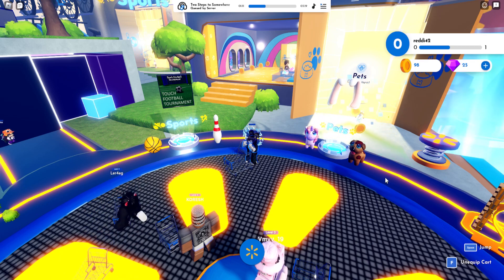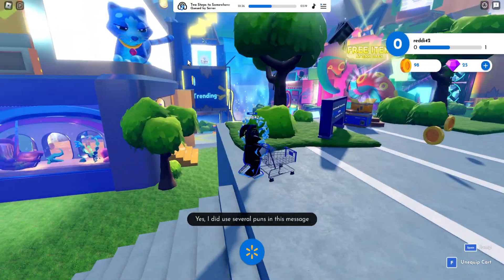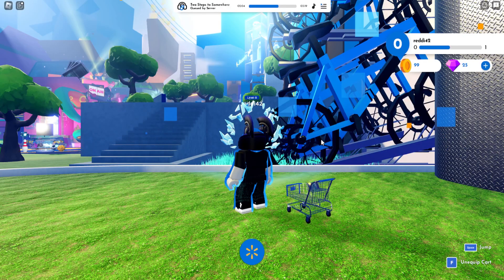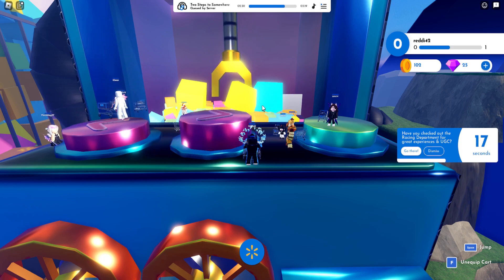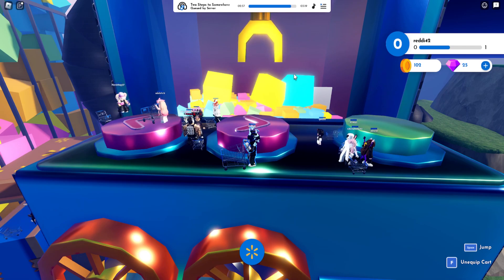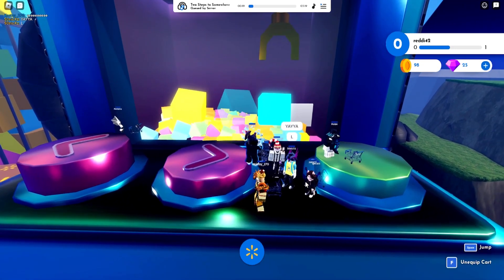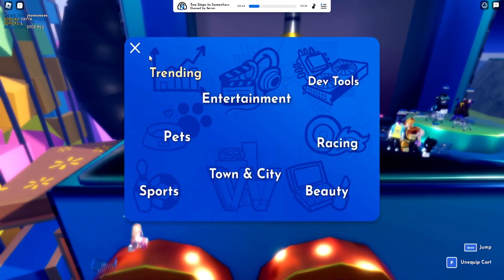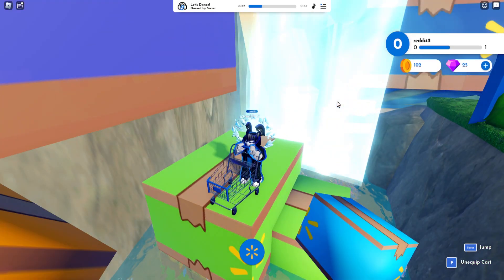CLAW MACHINE | How to get Cutesy Teddy Backpack in Walmart Discovered | Pet Wash & Basketball Hoop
New Event on Roblox. Walmart Discovered. Right now has 1 Free UGC Limited but more will come in in 2 days.

To get the Teddy bear, you need to head to the Sports department and play with the basketball hoop. After that, outside of the pet department, you can wash a pet.

Lastly, you have to win at the claw machine. It's pretty random as it's server-side. You have to be the one to hit the green button when it picks it up but if people are standing on it. It will never work well.

Hopefully, it gets fixed but the stock is only 22k.